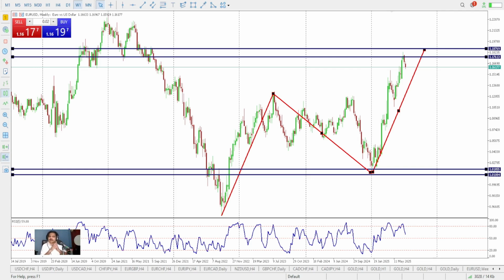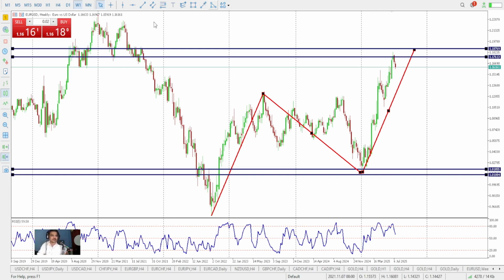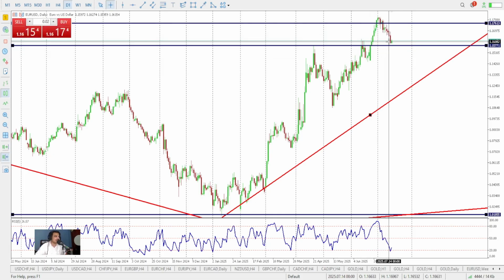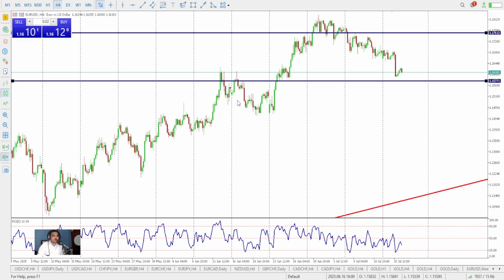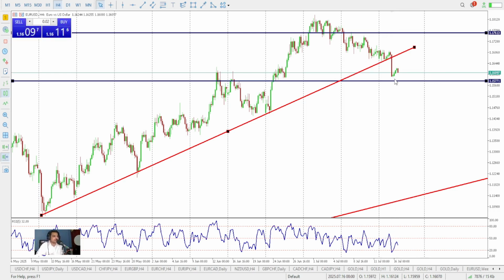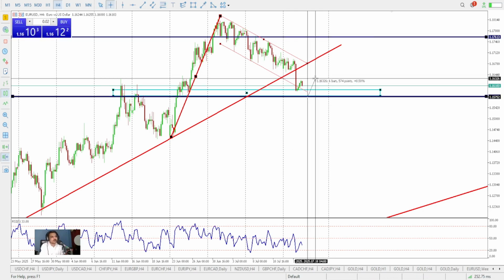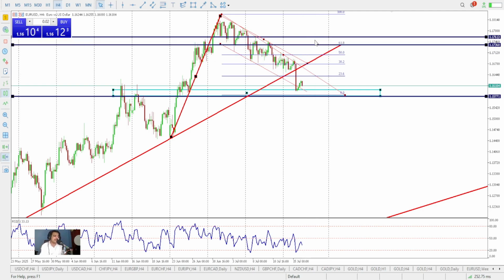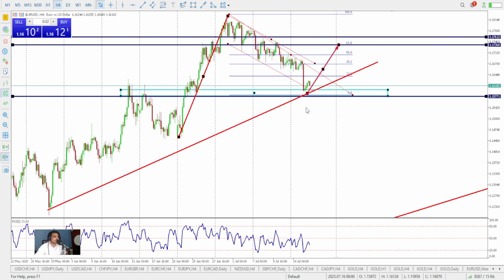EURUSD Analysis today 16th July 2025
EUR/USD Daily Forecast – [16th & 17th July 2025]
Welcome to your daily EUR/USD forecast! In this video, I’ll break down the latest EUR/USD price action using clean technical analysis and key market structure levels.

You’ll learn:
✅ Important support and resistance zones
✅ How to trade using weekly levels
✅ Real structure reading — not just signals
✅ Potential bullish or bearish setups
✅ My personal insights and market view

Whether you're a beginner or an experienced trader, this daily video will guide you with smart, simple trading education.

📊 Watch till the end to avoid beginner traps and see where smart money might be sitting!

📩 DM for 1-on-1 mentorship or group access.